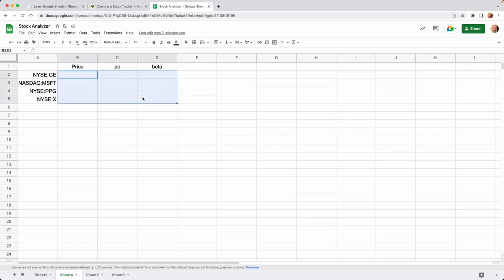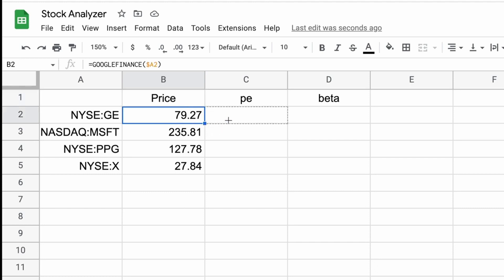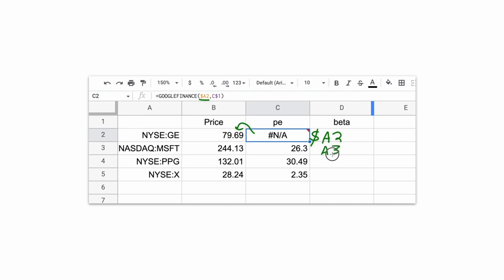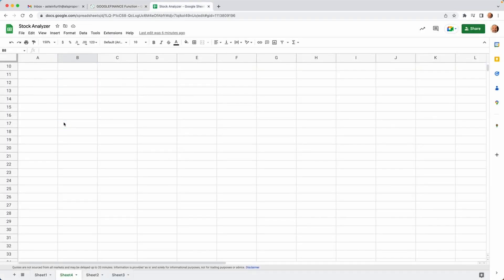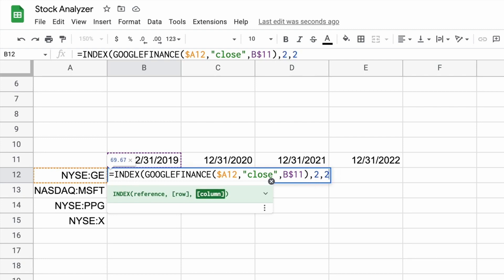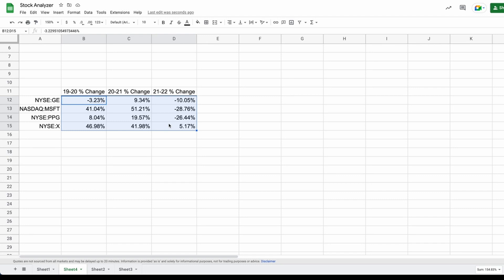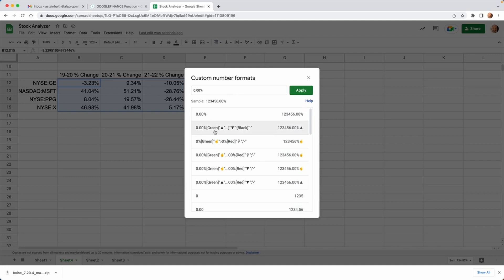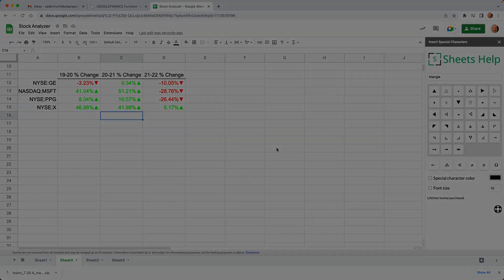Visualize Stock Data in Google Sheets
Learn how to import securities data into Google Sheets with the GOOGLEFINACE function. Then, learn to visualize that data with charts and custom number formatting.

Timestamps:
0:00 Intro
0:24 GOOGLEFINANCE function
1:08 Real-time stock data
8:01 Historical stock data
10:21 INDEX function
11:43 Year-over-year change
14:20 Charting the data
16:45 Colors and arrow with custom number formatting
19:40 Next video - Use EVERY date function